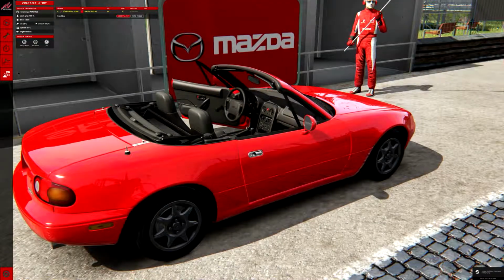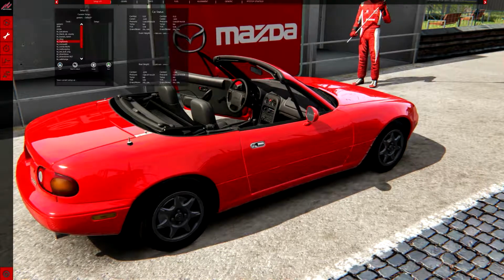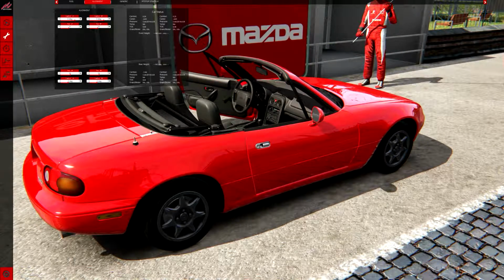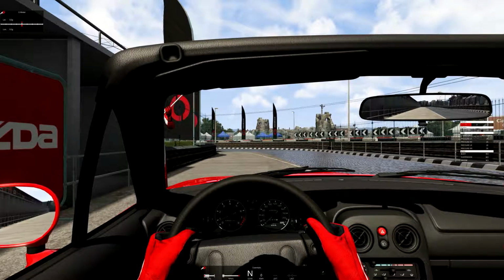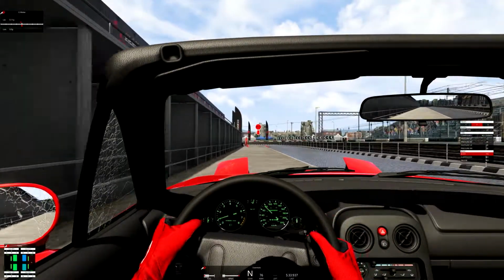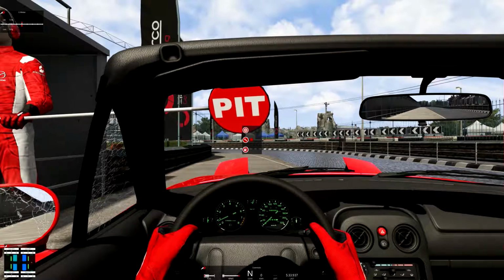Assetto Corsa - Japanese Pack - Mazda MX-5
When I first drove this car, I was amazed. It is such a pleasure to drive. I am talking about Mazda MX-5